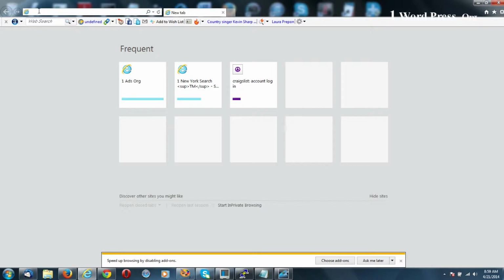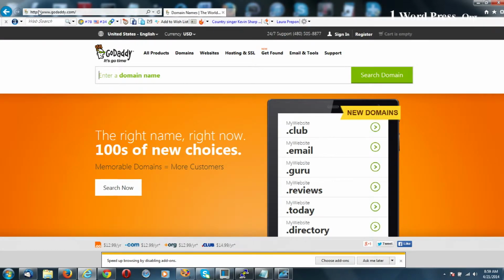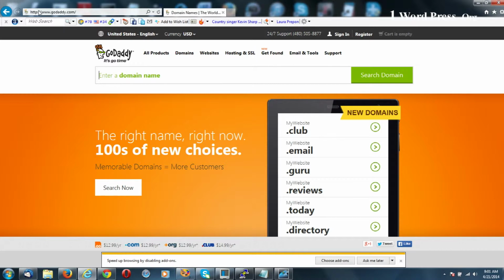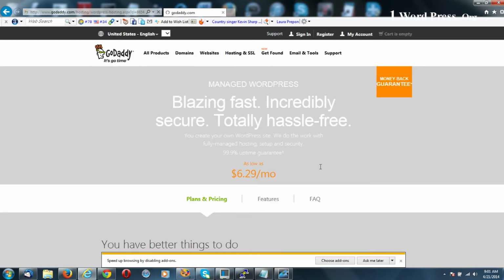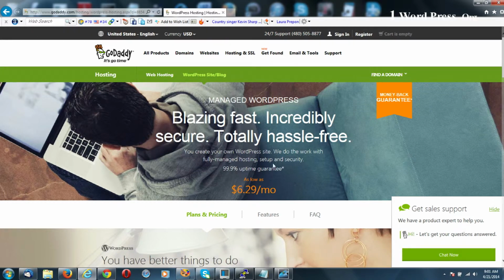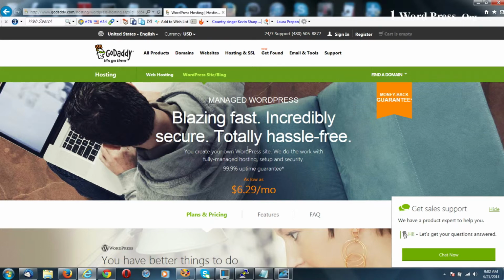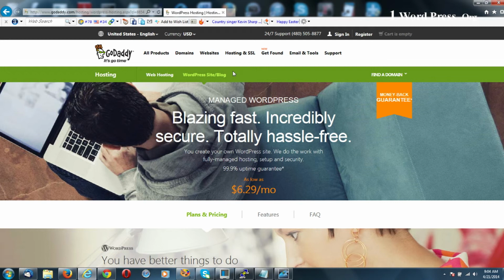How to setup a WordPress Blog Part 1 Domain Name Registration and Hosting by WP Gurus Word Press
How to setup a WordPress Blog

Part 1 Domain Name Registration and Hosting

Deciding a name for your blog and selecting a domain name and choosing the type of hosting for your Blog are the first steps in setting up a Word Press Blog.

How to setup a Wordpress blog by WP Gurus at